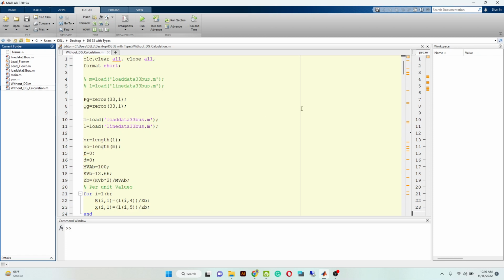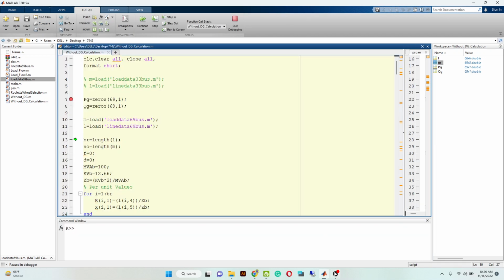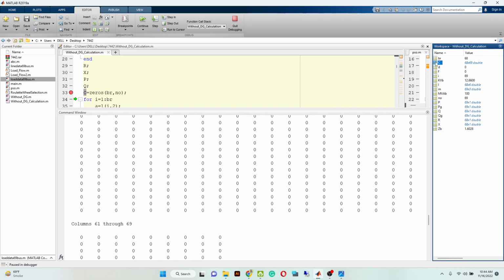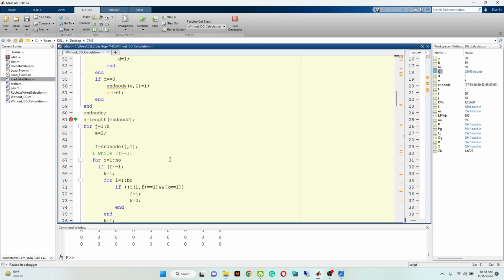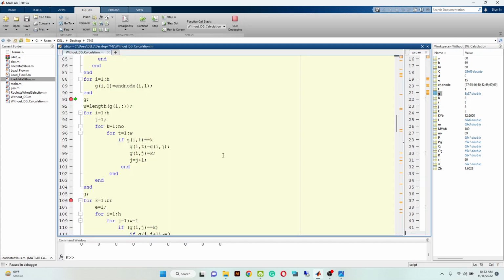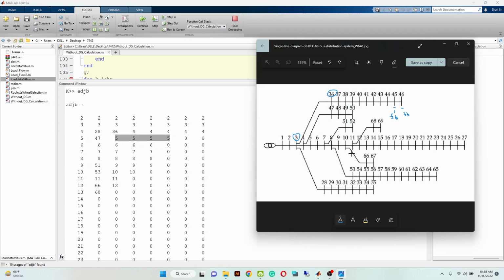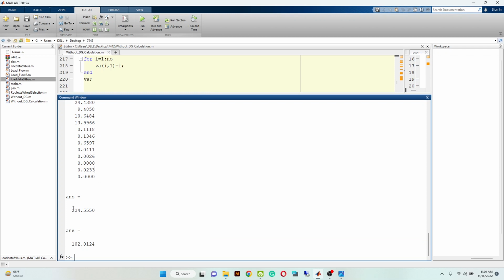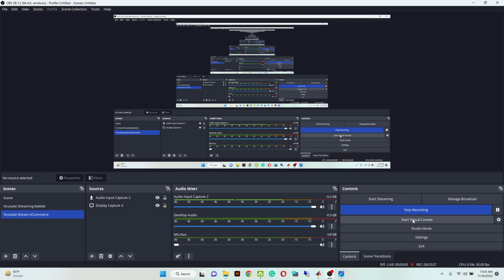MATLAB Code for Power System Load Flow Without Distributed Generation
Learn how to do basic load flow without distributed generation using MATLAB code!

This video tutorial will walk you through the steps of doing basic load flow without DG in MATLAB. We will start by importing the necessary libraries and defining the network parameters. Then, we will write the load flow code and solve the equations. Finally, we will plot the results of the load flow analysis.

This video is perfect for engineers and students who are interested in learning how to do load flow analysis in MATLAB. It is also a great resource for anyone who wants to learn more about basic load flow without DG.

In this video, we will cover the following topics:
Importing the necessary libraries
Defining the network parameters
Writing the load flow code
Solving the equations
Plotting the results

End.